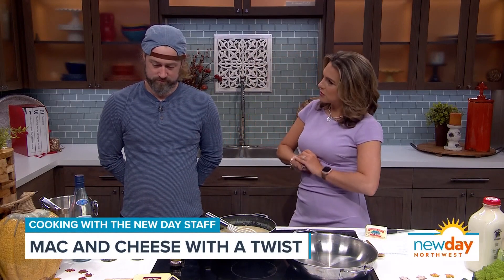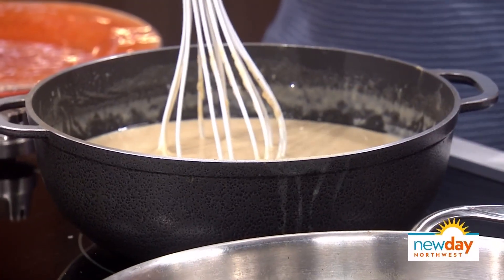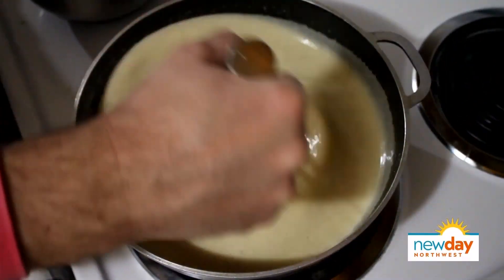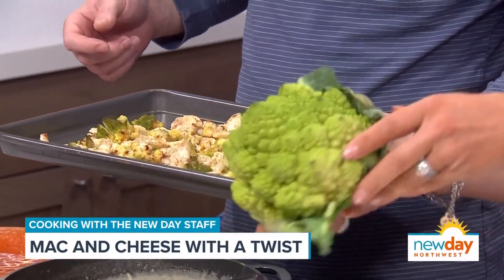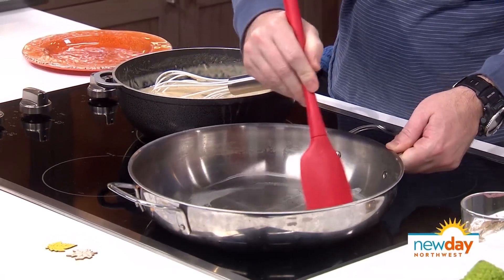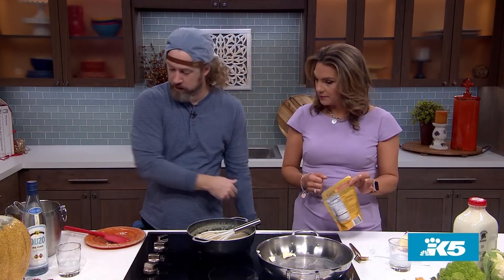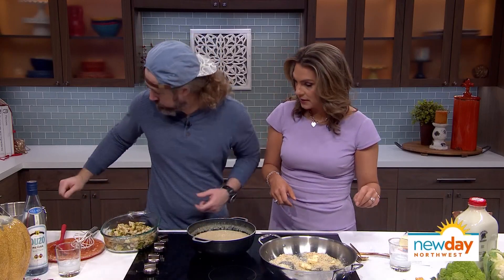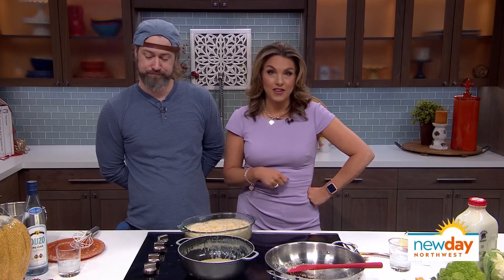Move over macaroni! This 'Veg and Cheese' is taking over - New Day NW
If you're looking for a new side dish to spice up your Thanksgiving dinner table, our production specialist, Derek Price, has a delicious recipe for a roasted vegetarian Mac and Cheese that will have you eating up the cheese sauce all day long.

Derek joined Amity in the New Day NW kitchen to cook his Roasted Veggie (Mac) and Cheese and pour a special Greek drink.

First, pour yourself a nice Ouzo on the rocks:

Pour 1 and ½ oz of Ouzo over ice and enjoy!

Ouzo is widely consumed in Greece. It has a black licorice flavor and makes for a great Thanksgiving drink because it is a palette cleanser and may be helpful with digestion and clearing the sinuses.

Roasted Veggie (Mac) and Cheese

INGREDIENTS:

-1 Head of cauliflower
-1 Head of Romanesco
-3 cups shredded cheese
-1.5 cups milk
-¼ cup butter
-2 ½ tablespoons all-purpose flour
-2 tablespoons butter
-1.5 cups beer
-½ cup bread crumbs
-1 pinch paprika
-Salt and Pepper
-2 Tablespoons of Chili Pepper
-5 drops liquid smoke

DIRECTIONS:

1. Roast veggies in the oven on a baking sheet for 20 minutes.
2. In a saucepan, melt butter or margarine over medium heat. Stir in enough flour to make a roux. Add milk to roux slowly, stirring constantly. Stir in cheeses and chili pepper, and cook over low heat until cheese is melted and the sauce is a little thick. Put veggies in a large casserole dish, and pour sauce over "macaroni." Stir well.
3. Melt butter or margarine in a skillet over medium heat. Add breadcrumbs and brown. Spread over the veggies and cheese to cover. Sprinkle with a little paprika.
4. Bake at 350 degrees F (175 degrees C) for 30 minutes.
5. Serve.